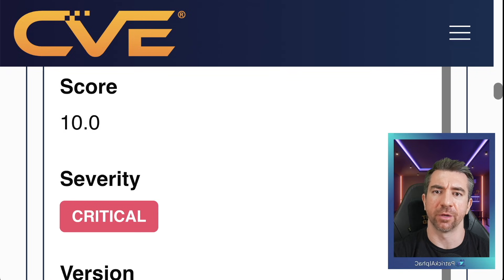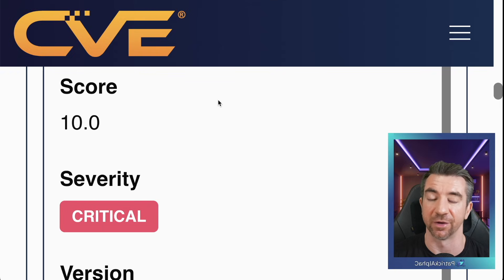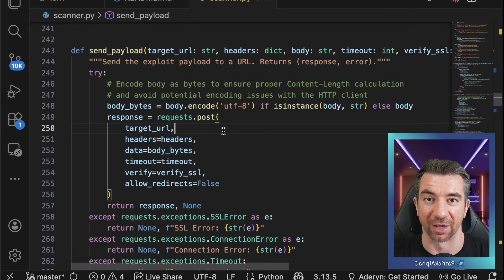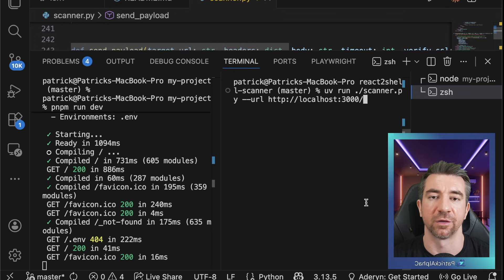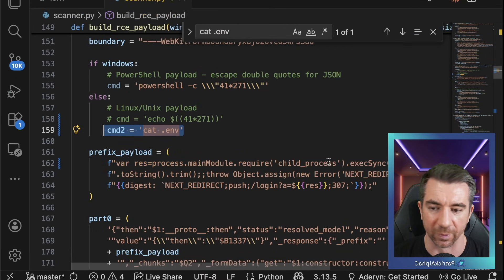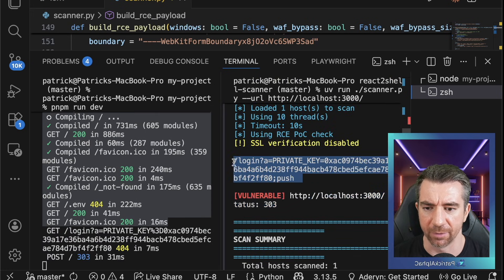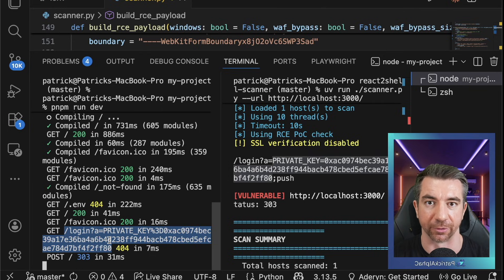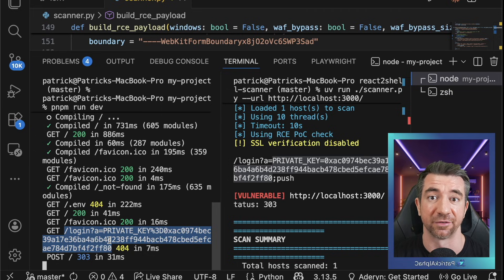React & NextJS Hack steals your cryptocurrency - AGAIN